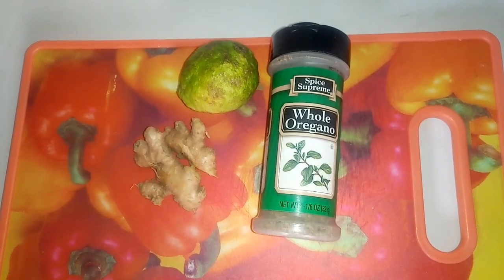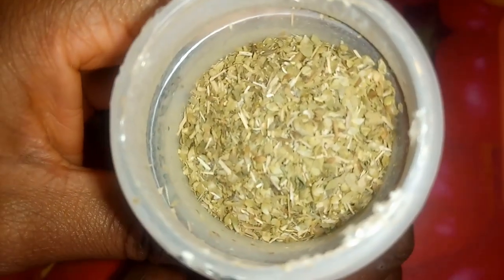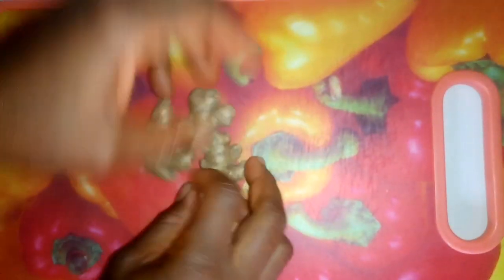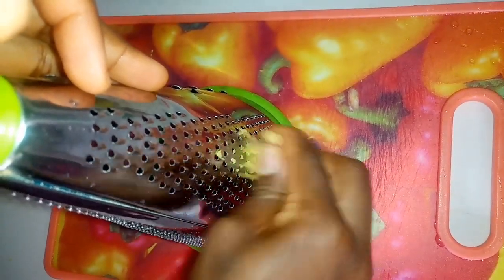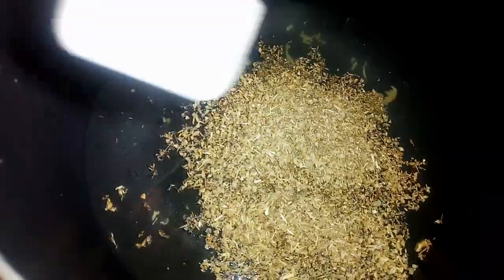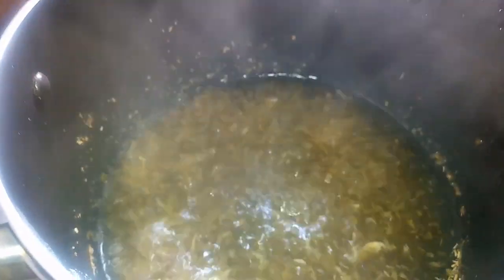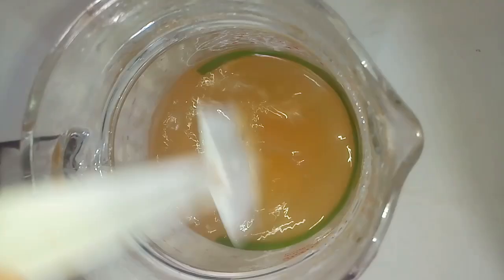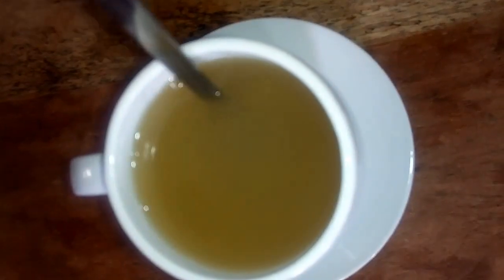How to make Oregano tea at home.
A simple way to enjoy all the health benefits of Oregano is by making a cup of tea with it.